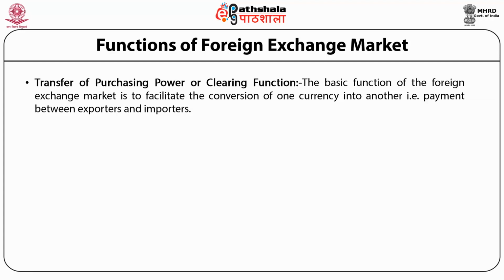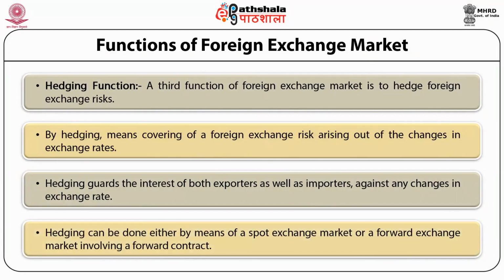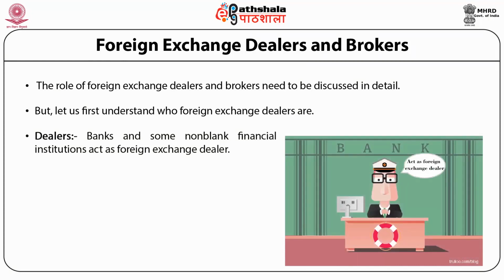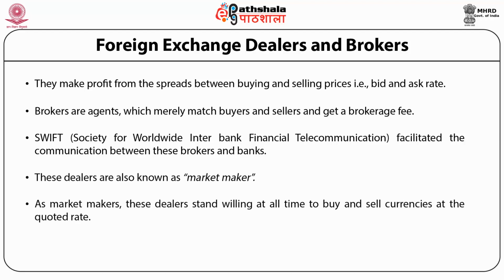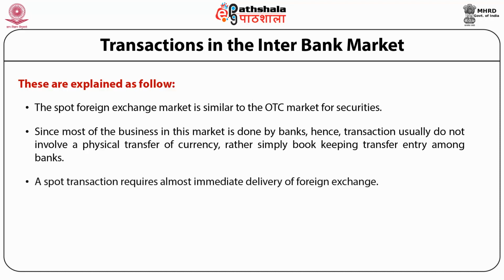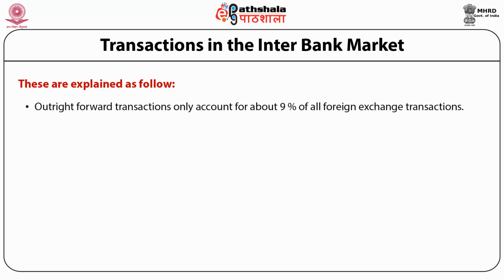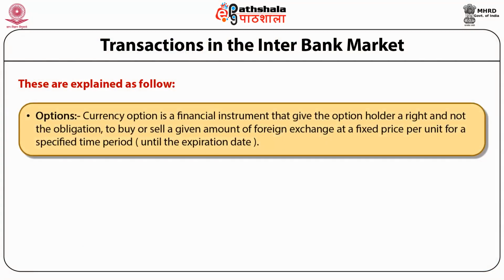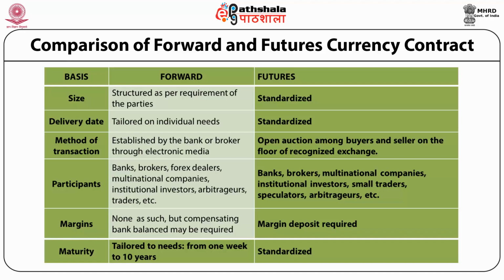Management P08 M15